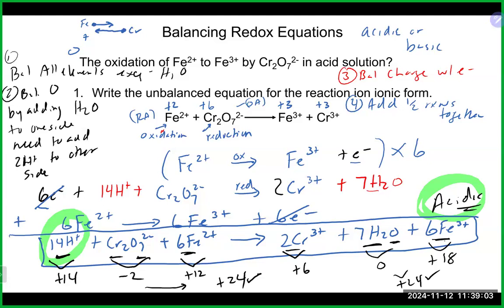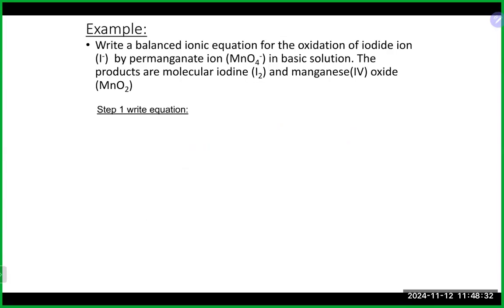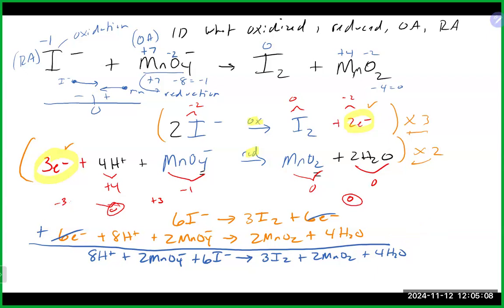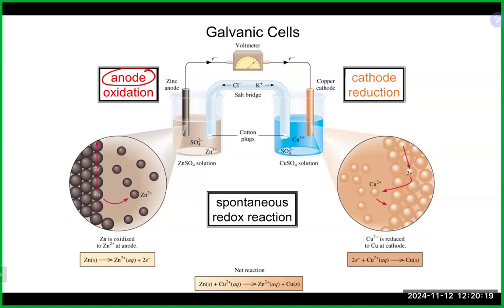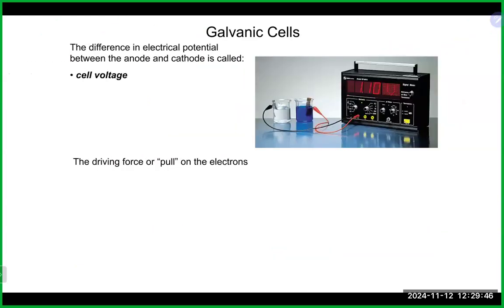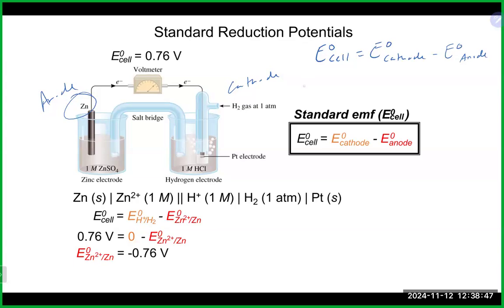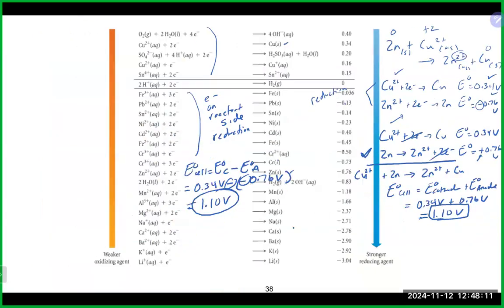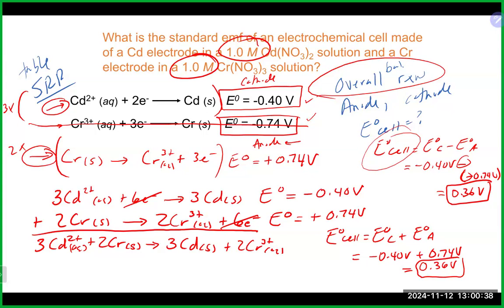Chem 51 Lecture 11/12/24 Part 2 (Ch 17)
We lecture on Ch 17 (balancing redox reactions in acidic and basic conditions, electrochemistry, galvanic cell)